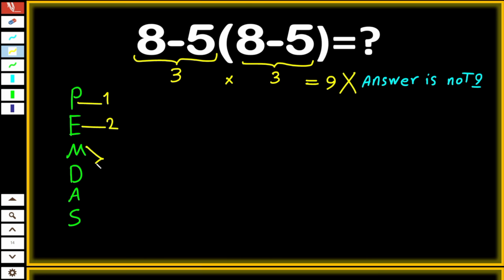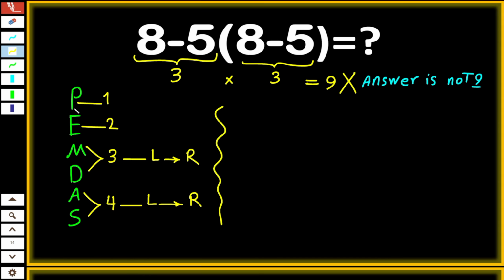“99% of people get this math problem wrong! Can you solve it?”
This math question looks simple… but 99% of people get it wrong!

In this video, I break down why so many people fall for the hidden trap inside the problem and show the correct solution step by step.

Before watching the answer, try solving it yourself!

Drop your answer in the comments and see if you’re part of the top 1%.

What you’ll see in this video:

• The challenge

• Why most people answer it incorrectly

• The step‑by‑step breakdown

• The correct solution

• Key tips so you never make this mistake again